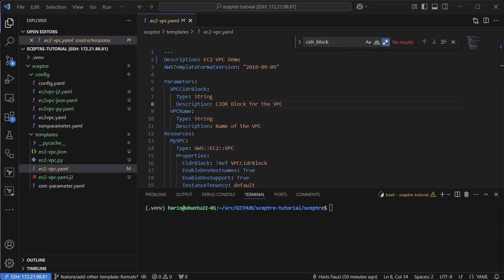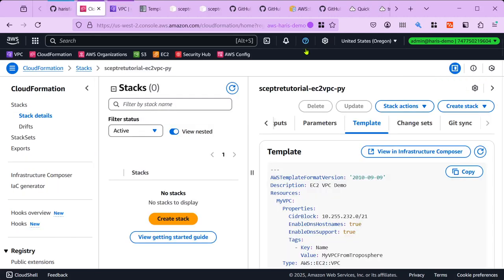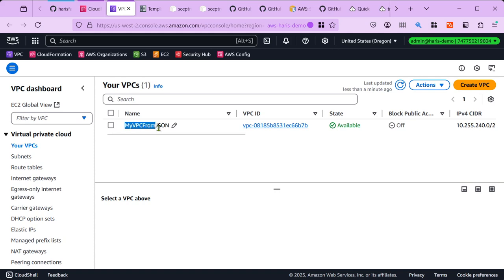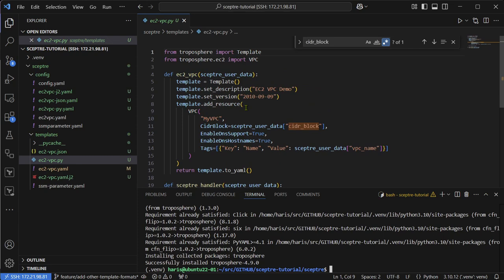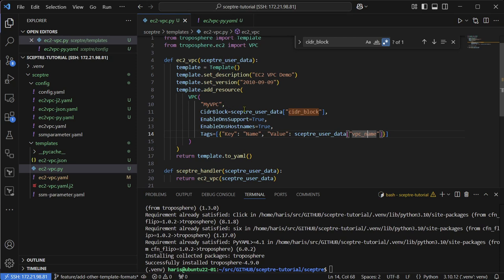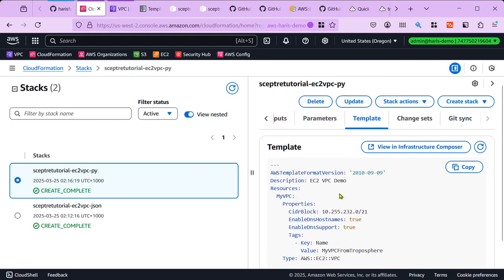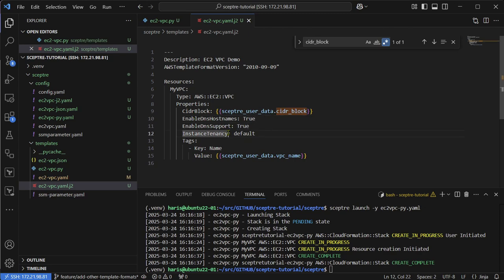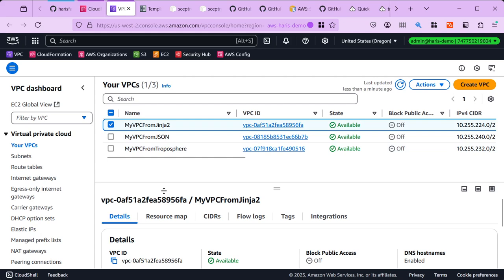Sceptre Tutorial Part 3: CloudFormation templates in various formats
How to deploy CloudFormation templates written in YAML, JSON, Python, and Jinja2 using sceptre.